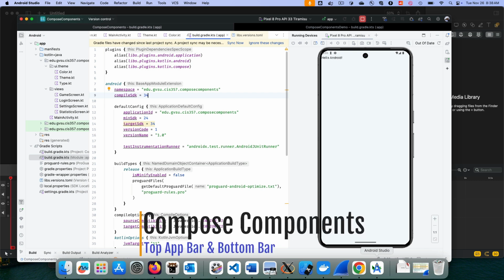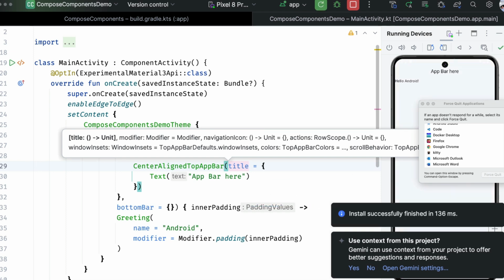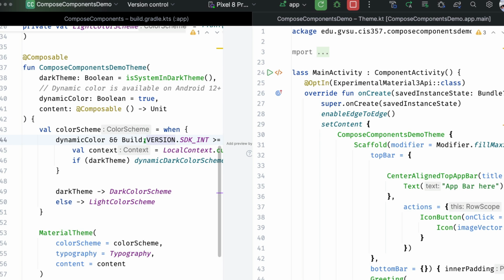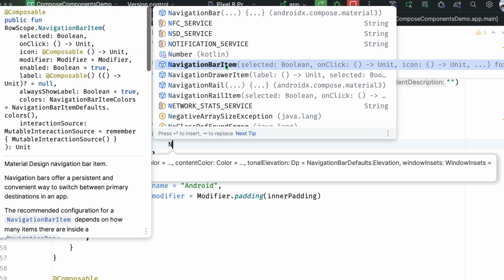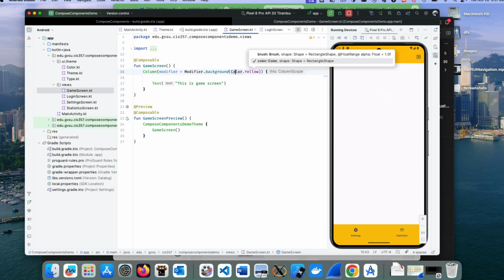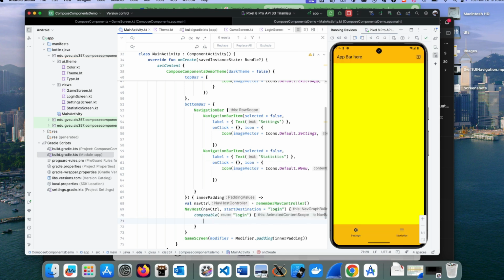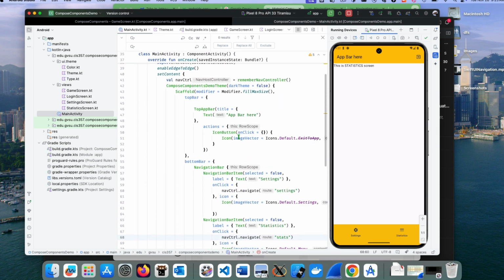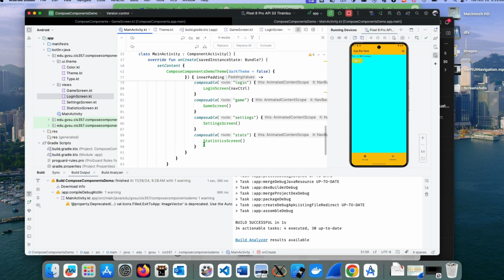Jetpack Compose: TopAppBar, Bottom Bar, and Themie